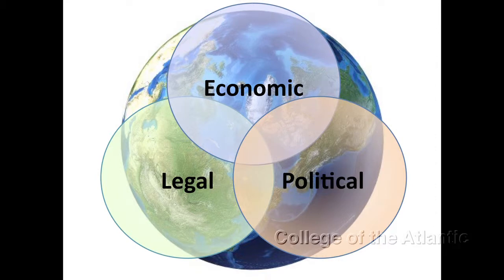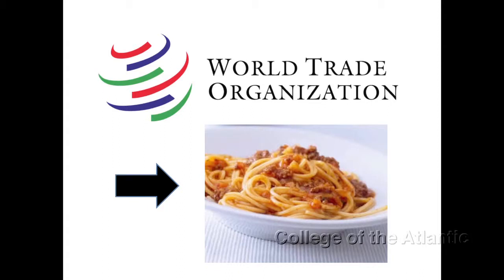Anjali Appadurai - Essays of International Trade Law and Policy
coa.edu

2012 Senior Project Presentations